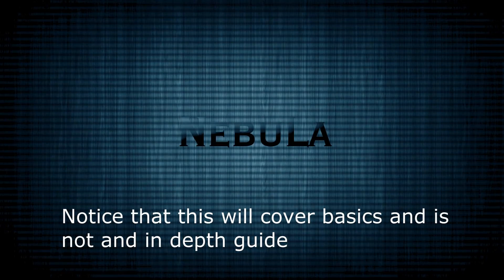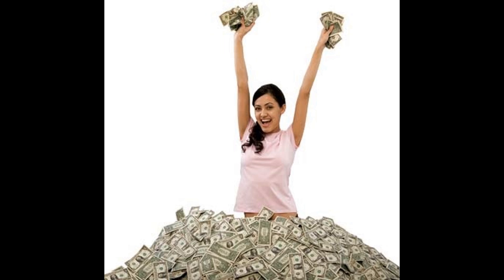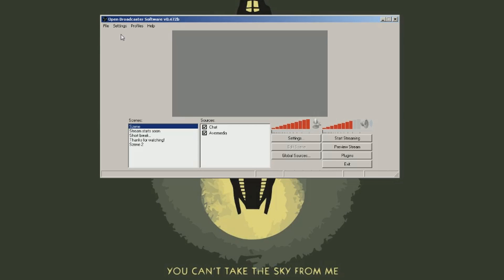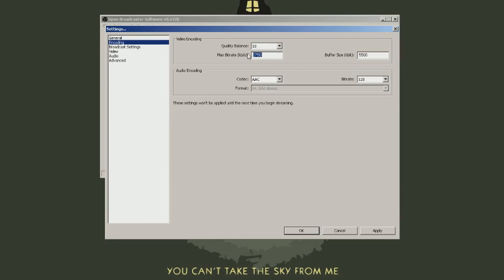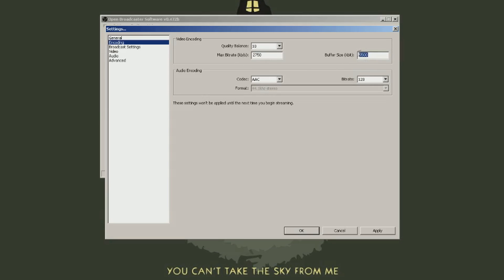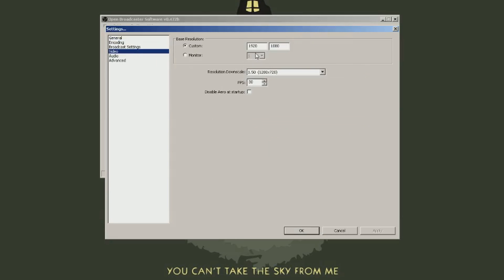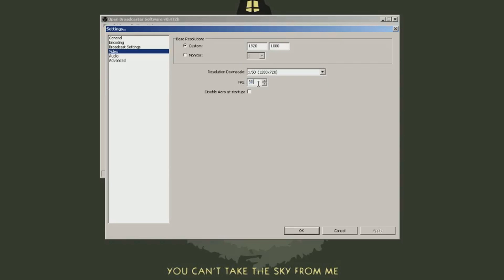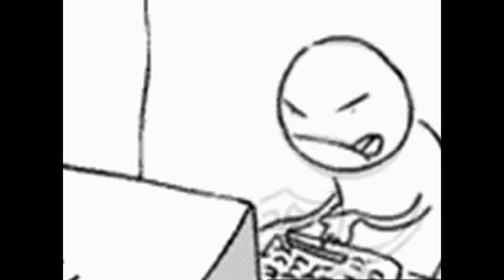How to Livestream (TL:DW VERSION) ALL IN ONE VIDEO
I noticed that every livestream guide is 10-20 minutes. So i give you alot of information quick. Hope this helps some people :)

LINKS:

Twitch.tv
STREAMKEY: